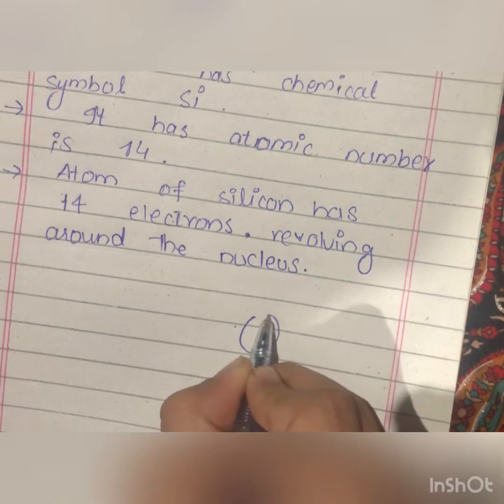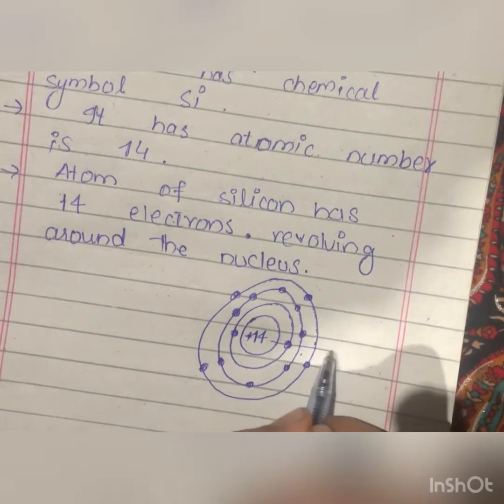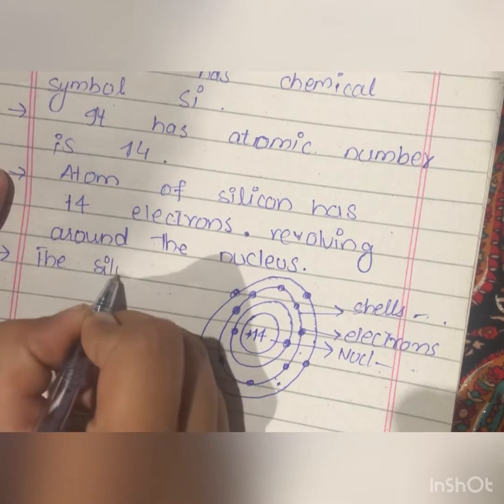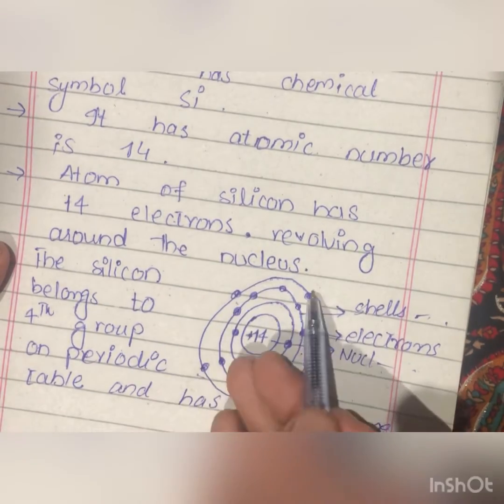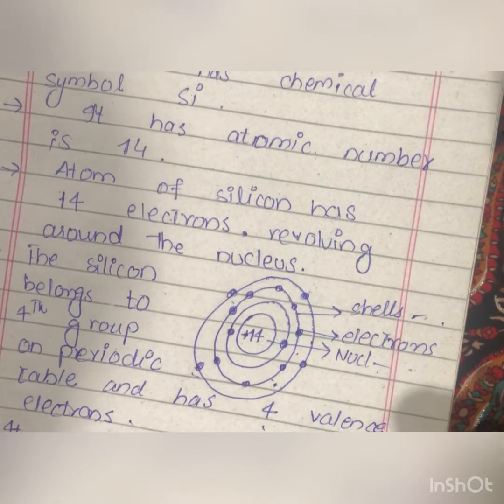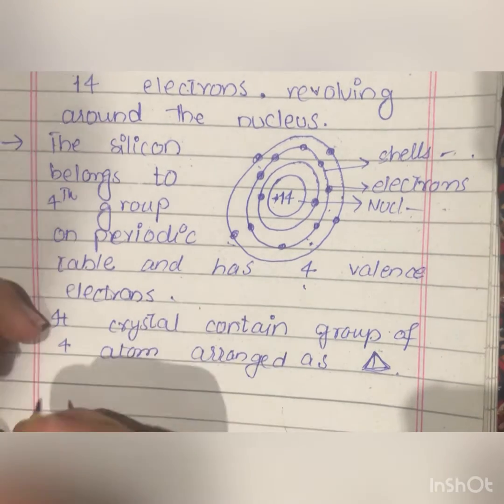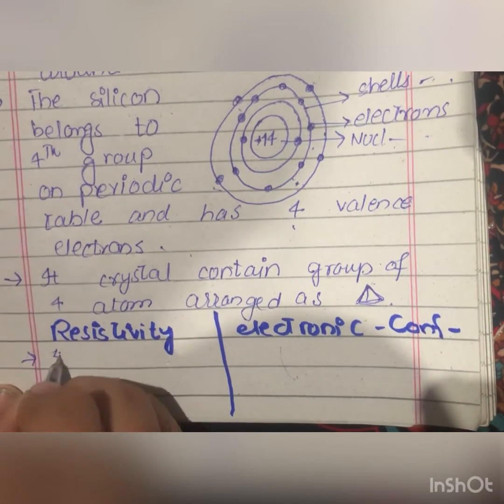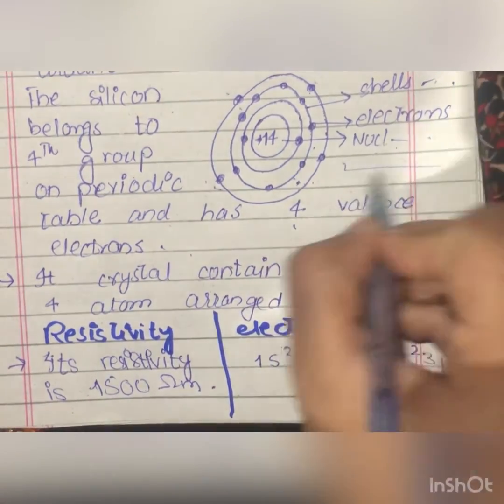Composition of silicon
Chemical composition of silicon electronic configuration and resistivity